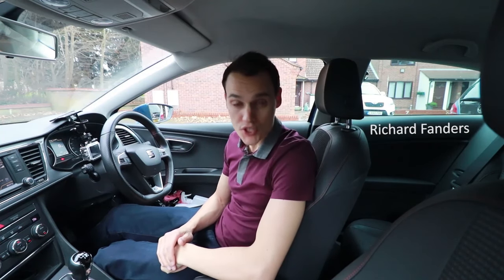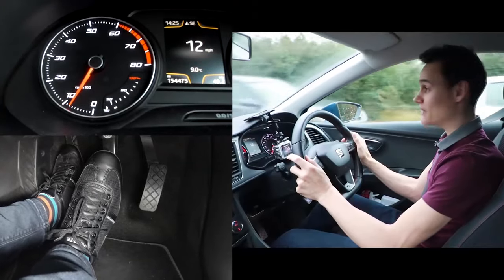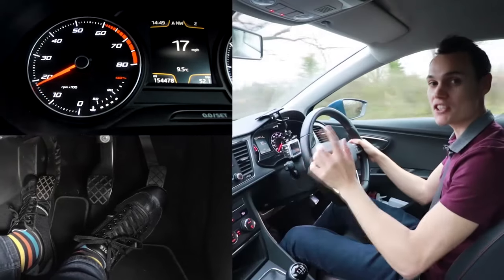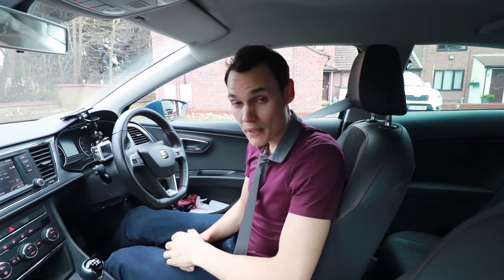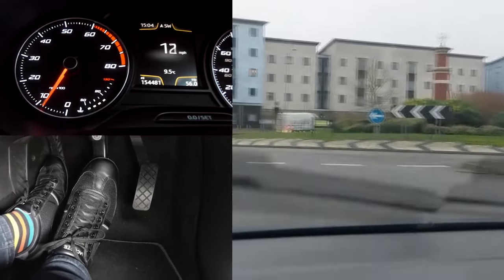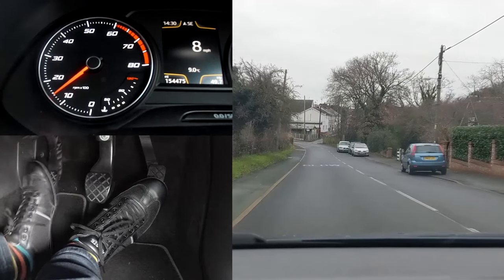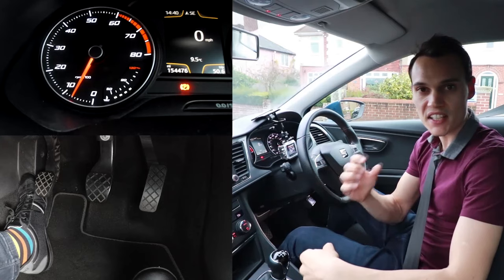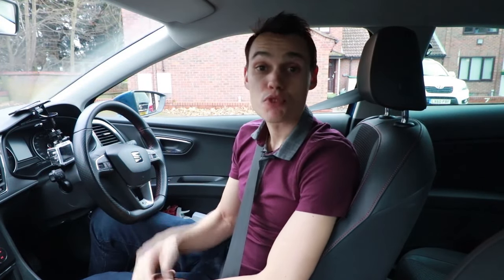Slowing Down in a Manual Car Downhill - When to press the Clutch Down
Learn how to slow a manual car downhill safely and how to overcome some of the common problems that affect new drivers.
 Also includes tips to help you start moving again after stopping.